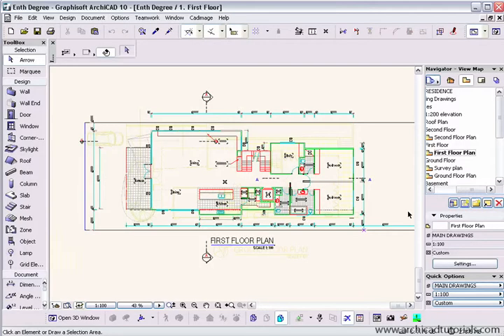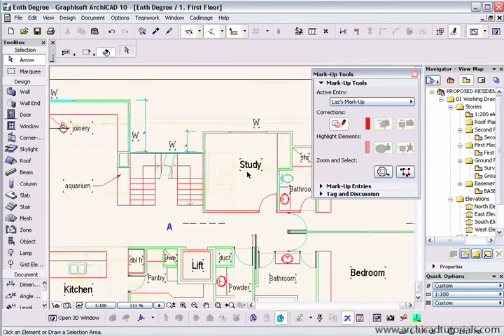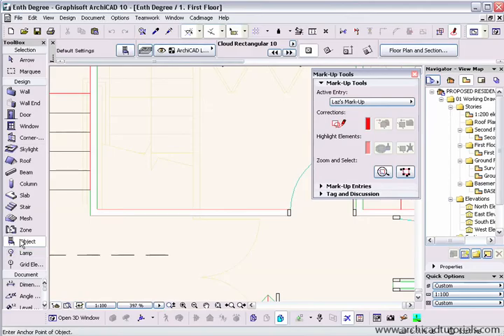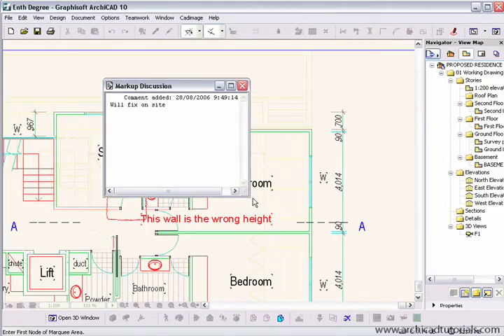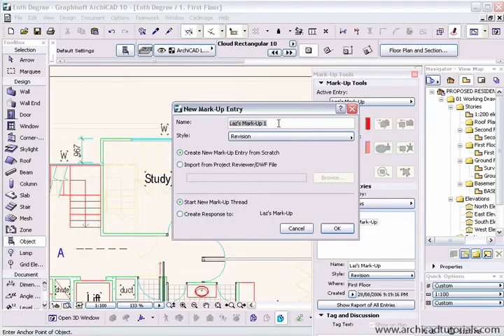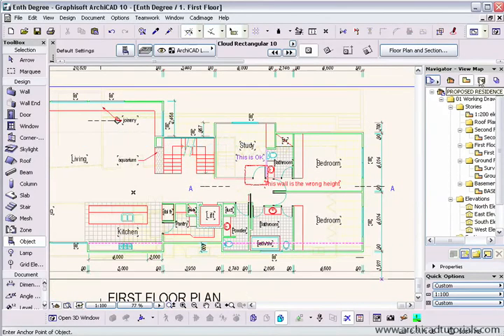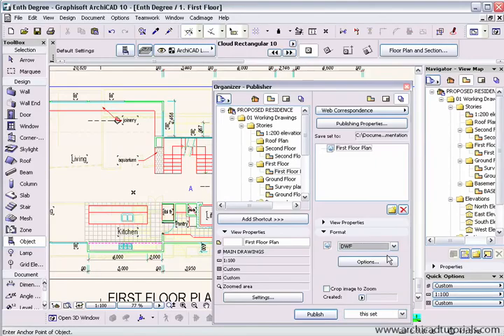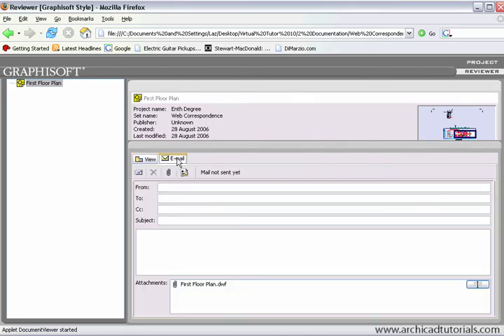TUTORIAL ARCHICAD - Project MarkUp